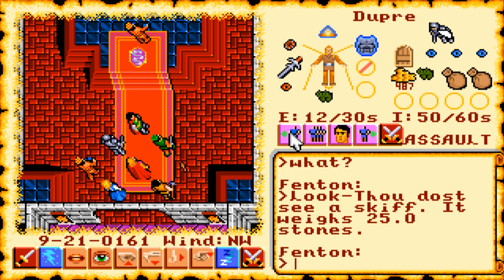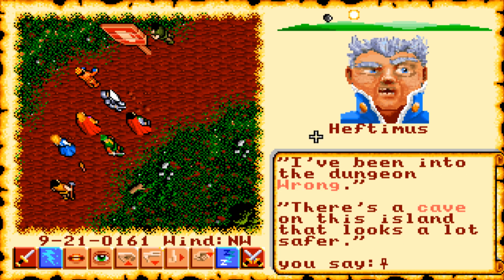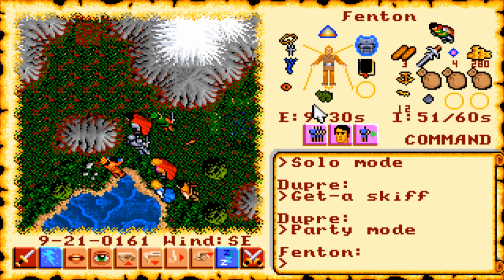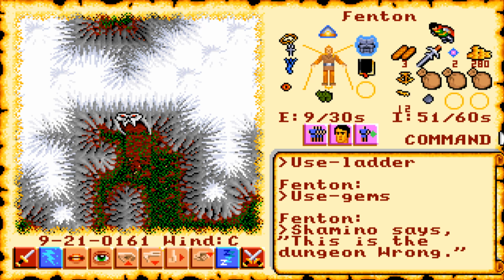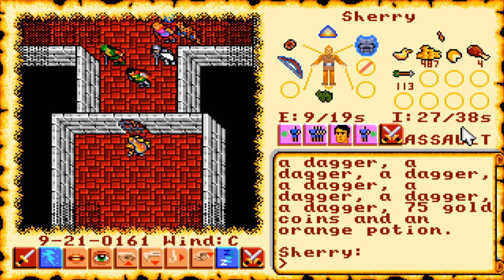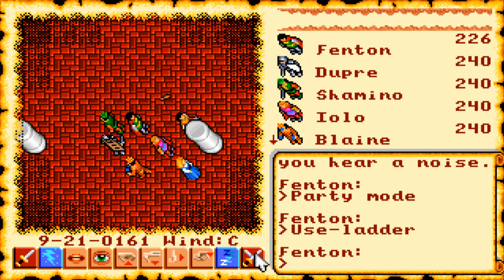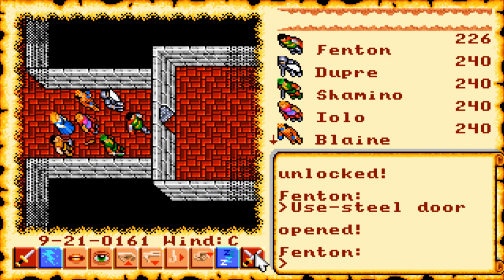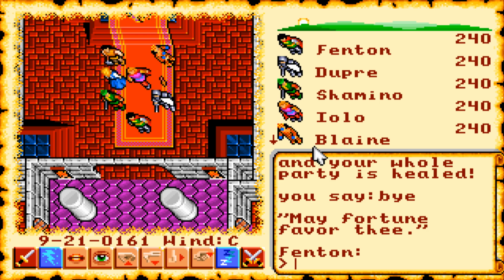Ultima VI The False Prophet PC Walkthrough Part 37 Wrong and Covetous Dungeon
Hello and welcome back to Lord Fenton Gaming plays Ultima VI The False Prophet PC version. I am your host Lord Fenton In this part of Ultima VI walkthrough let's play video, I am going to the Wrong and Covetous Dungeon. In this Ultima 6 video I am going first to Jhelom to get information about the 1st map piece. After getting inside the dungeon it is a quick and easy trip to it. Let's go for the first map piece of this walkthrough.

Note: I am playing the original MS-DOS version of the game. The version is from GoG.  This time around I am using Pix's Ultima Patcher. I cannot link it here since YouTube hates links from other websites like it. Instead just google Pix's Ultima Patcher. It will help with the issues the Good Old Game Version had with character transfer from Ultima IV or Ultima V. Yes it will fix that issue and set the A drive as the drive to transfer your character from either game.

Music Note: From here on out I have to edit out any Hail to the King one for Lord British. Been getting 1-2 notices about it from YouTube so they had to go. Look for other in game music.

Video Start - 0:00
Intro - 0:10

What happened in the last video and this one - 0:34

Note: In this Ultima 6 video, I am going to the dungeon Wrong and Covetous. Those two and you will see why. Before all that I making a trip into Jhelom for information. I will show you all how to get to the 1st map piece.

Update why a Skiff not a raft - 1:07
How to get to Jhelom via Orb of the Moons - 1:30
Heftimus knows about the location of Map Piece 1 - 2:44
How to get to Minoc Via Orb of the Moons - 4:24
To the Covetous Dungeon - 5:05
Welcome to the Dungeon of Covetous and... - 7:09
... Wrong as well - 8:43

Note: Here is the deal everyone, both Covetous and Wrong are the SAME dungeon. Take Wrong if no Skiff at all. Longer route but you will get to it. With a Skiff take the Covetous path. Both will lead you into the same dungeon.

Dungeon Covetous and Wrong Level 2 North Path - 8:43
Dungeon Covetous and Wrong Level 3 - 15:03
This way to the 1st Map Piece - 15:41
The 1st Map Piece - 17:36

Recap - 19:29
Other Ultima series videos to see - 20:14

In the next Ultima 6 video, I am going to the Dry Lands to get the 2nd Map Piece.